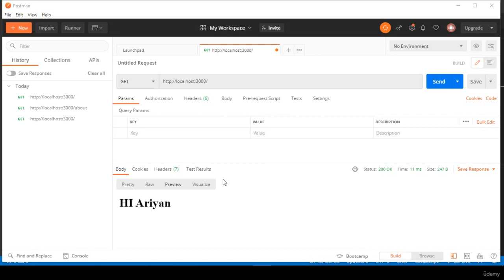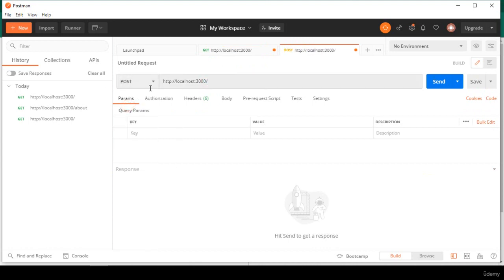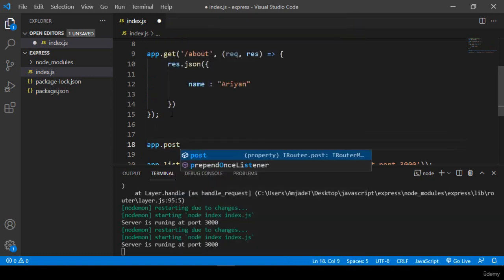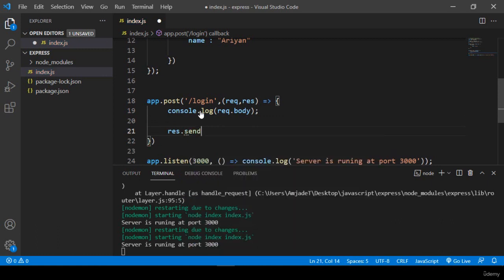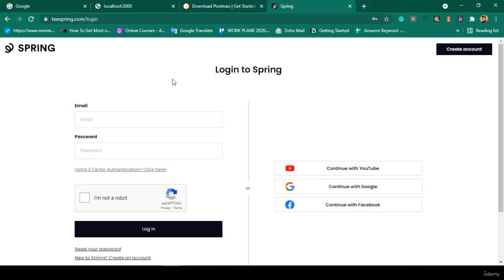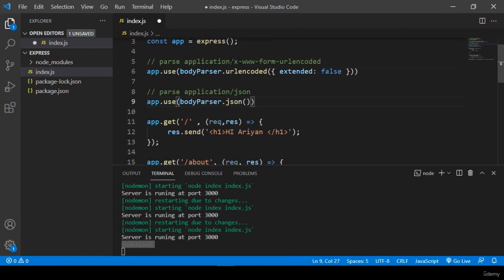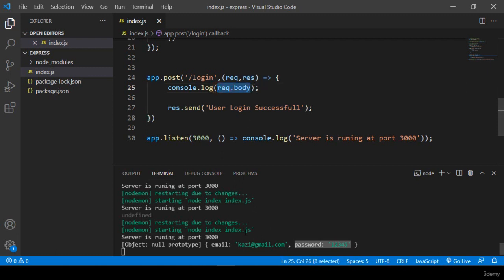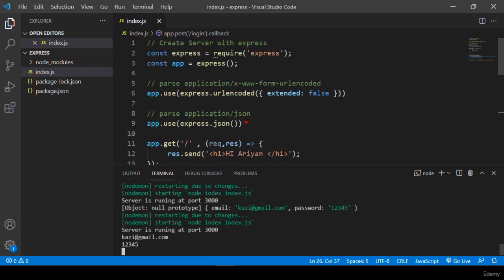JavaScript Full Stack Developer COURSE: Processing POST Request with Body Parser